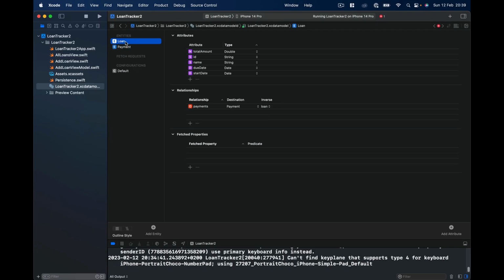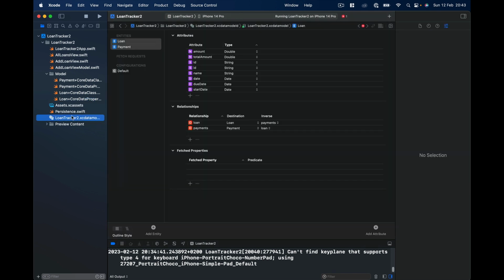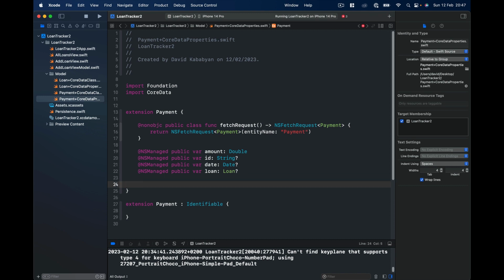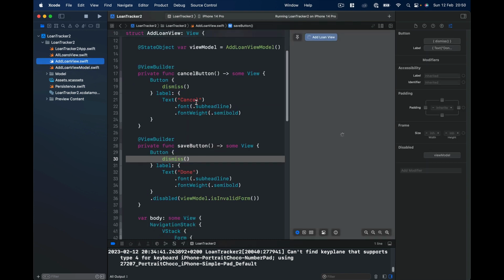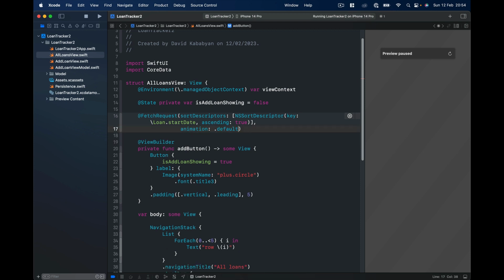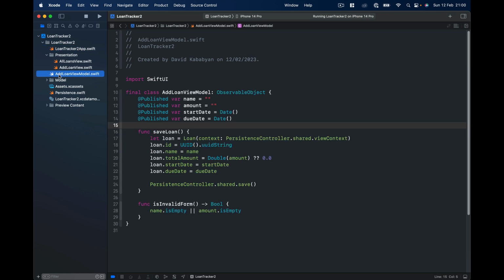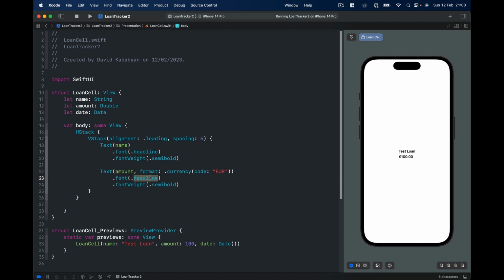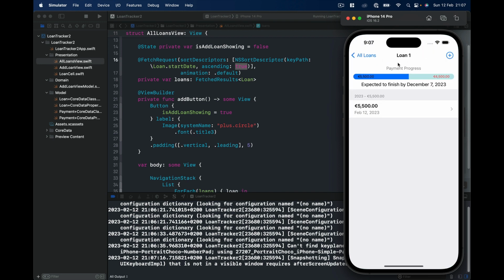iOS 16 SwiftUI Loan Tracker using CoreData, MVVM Part 4/10